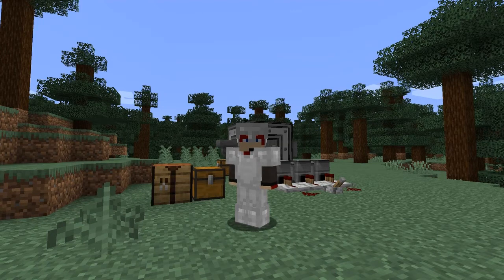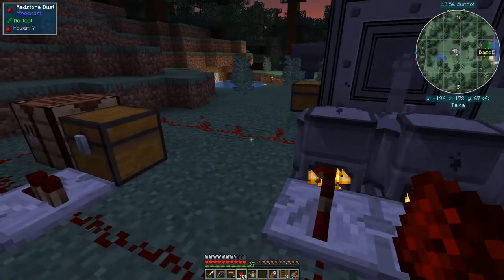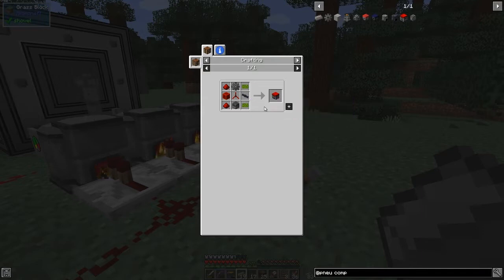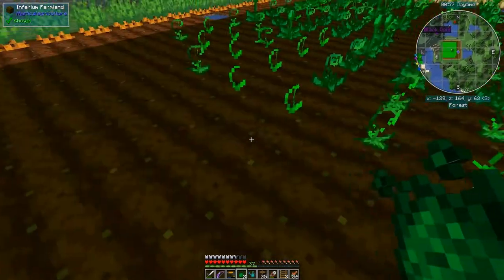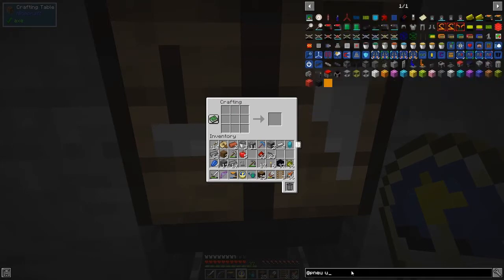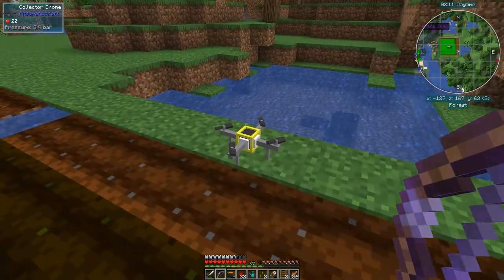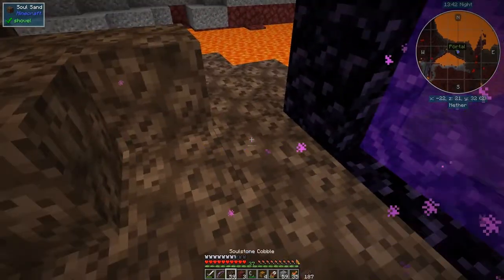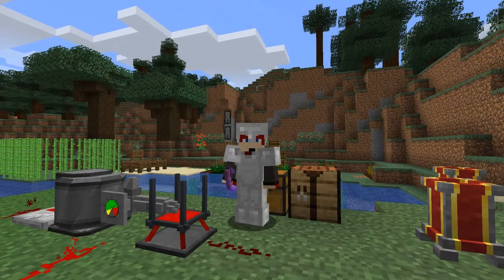PneumaticCraft: Repressurized #4 - Control Compressors with Redstone, Visit the Nether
Today we turn off compressors when the pressure is near the maximum. The dispenser upgrade needs nether quartz, so we visit the nether.

This video is my fourth episode of PneumaticCraft: Repressurized for Minecraft 1.15.2
- craft and install security upgrades
- craft a pressure gauge tube module
- automate shutting off the compressors when pressure reached a level
- upgrade the watering can
- look at the inferium essence farm
- look at drone upgrades
- craft and install an item life upgrade
- build a nether portal
- visit the nether
- collect nether quartz, soulstone cobble and soulium dust
- make a quartz seed
- wonder why the redstone, lapis and quartz essence are not collected
- craft and install a dispenser upgrade

My quiet Discord Channel come and join; I'll post unlisted videos there before they are made public.